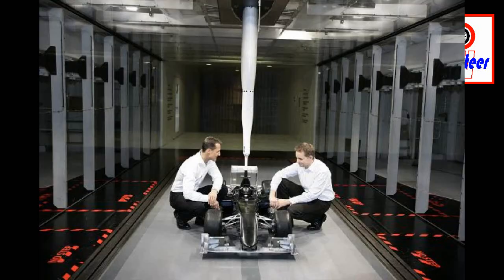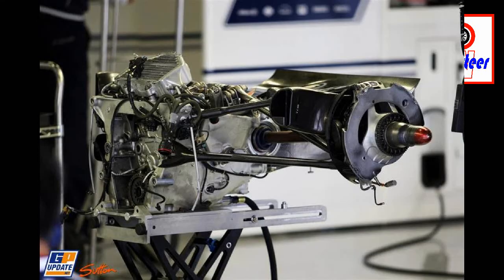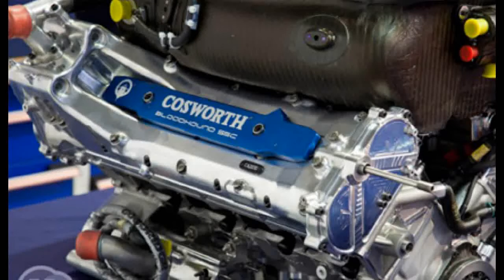Sam Michael williams 2011.wmv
Exclusive interview with ATT Williams Technical Director Sam Michael   We discuss the process involved in creating a F1 Car,  Williams disappointing season so far and his recently announced future move to McLaren.